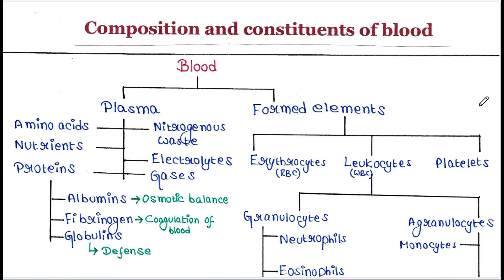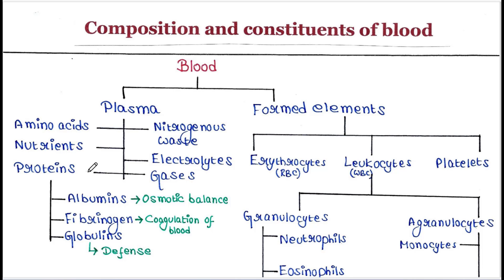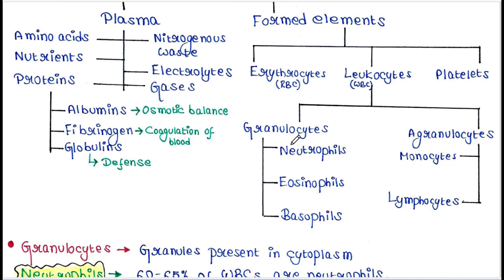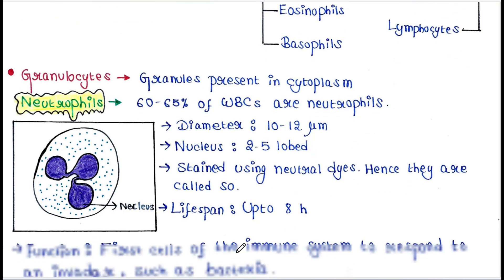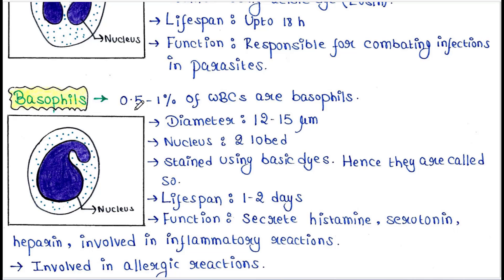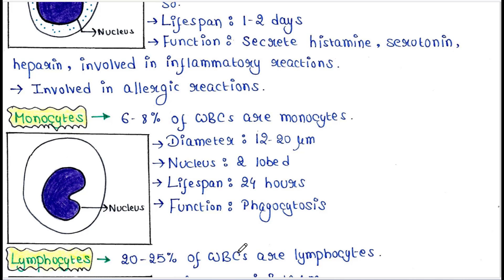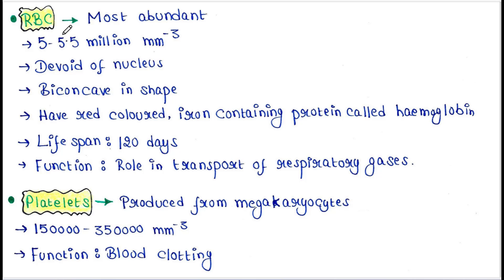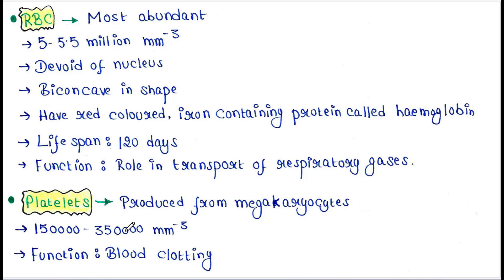Composition of blood | Handwritten notes